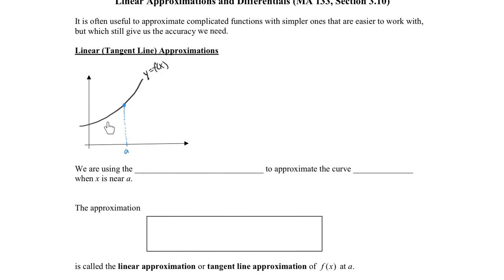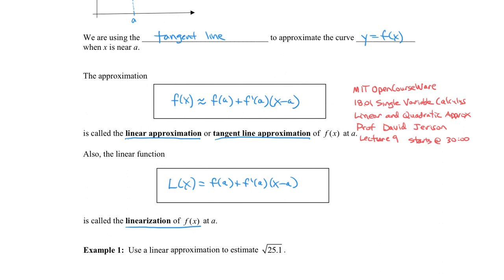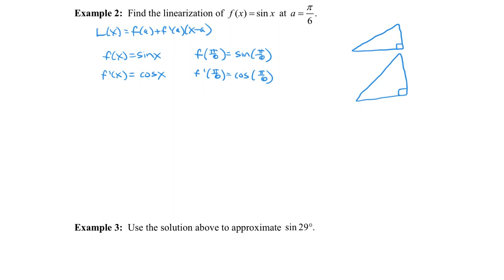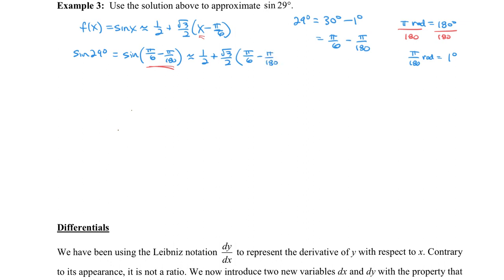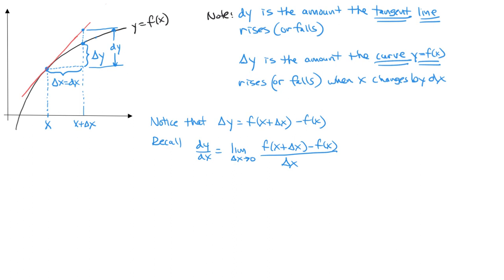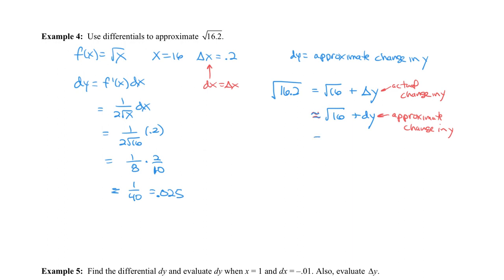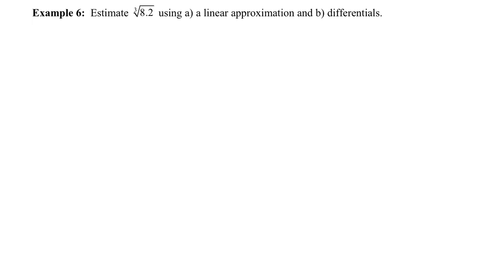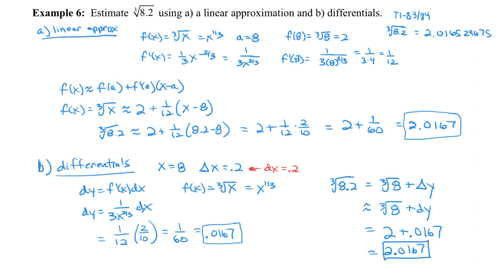Calculus I sect 3.10 - Linear Approximations and Differentials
We cover linear approximations and differentials. These give us the ability to approximate the value of a function at a particular point. This is important because sometimes it is difficult to find the value of a function at a particular point.
Here is a link to the pdf file used in the video.